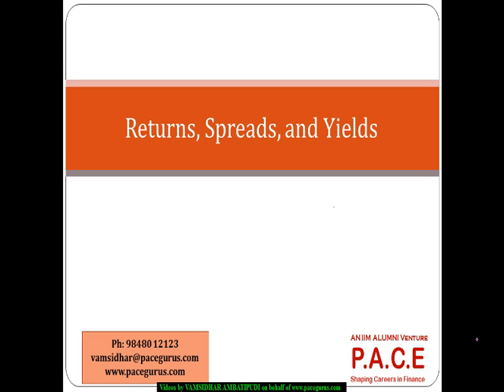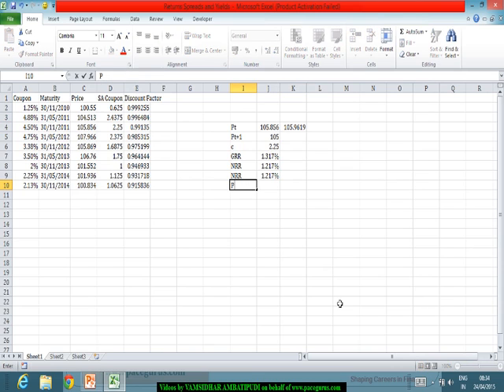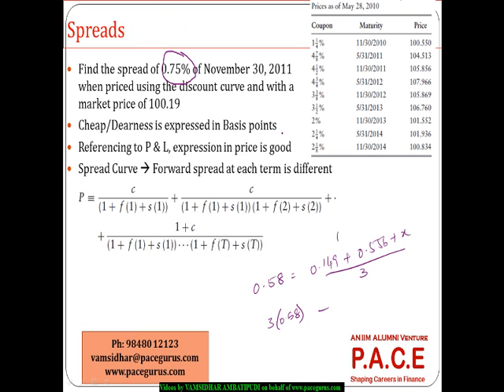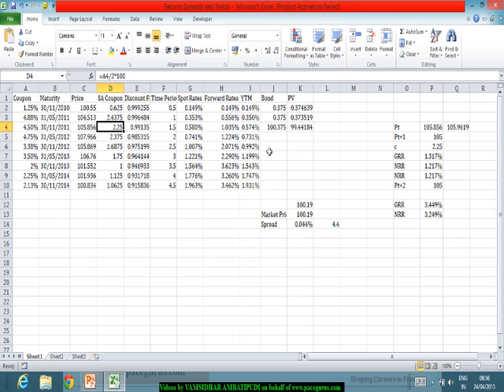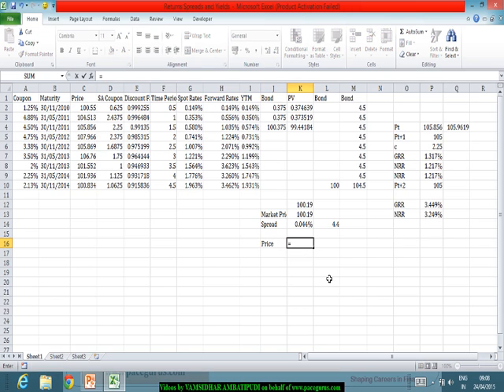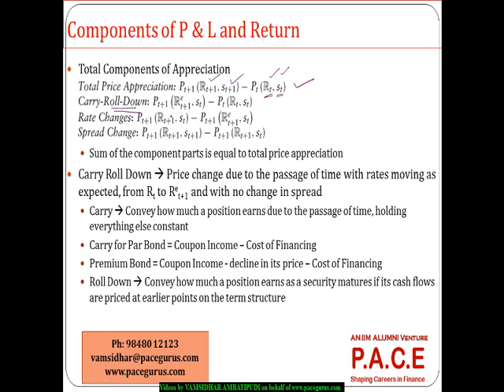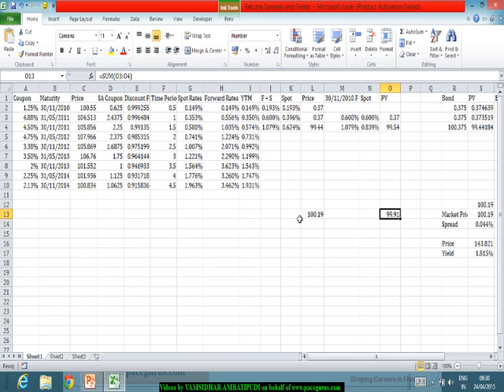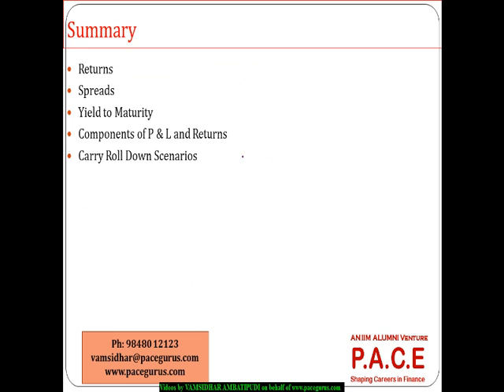Returns Spreads and Yield to Maturity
Training on Returns Spreads and Yield to Maturity by Vamsidhar Ambatipudi